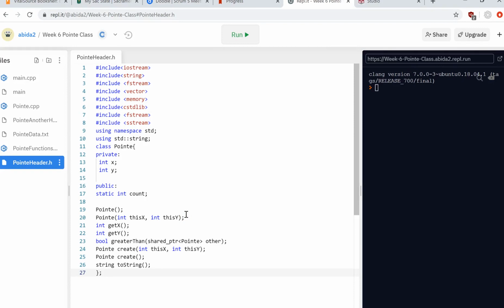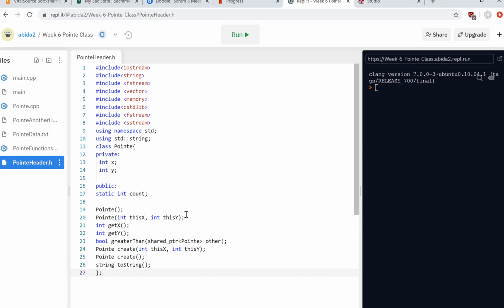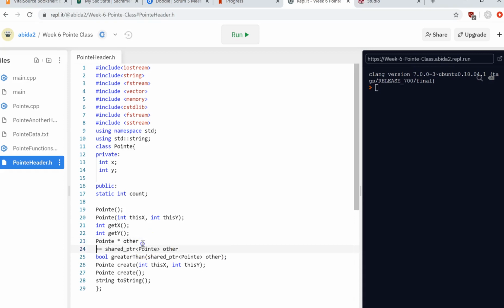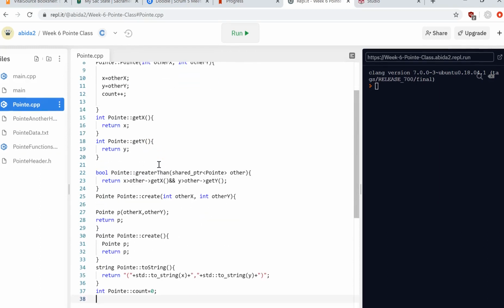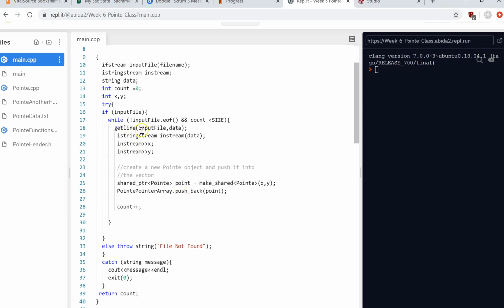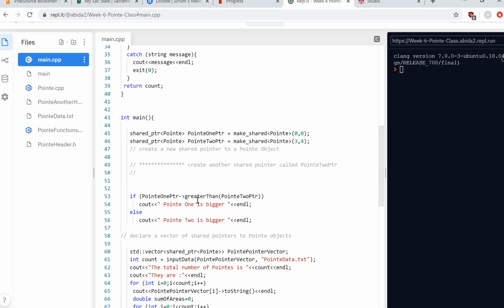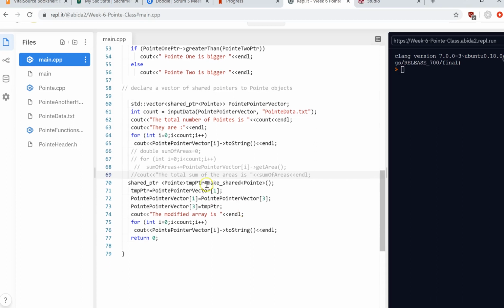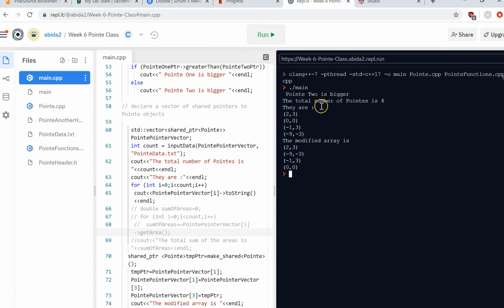CISP400 MO 6 Smart Pointers Vector of Shared pointers